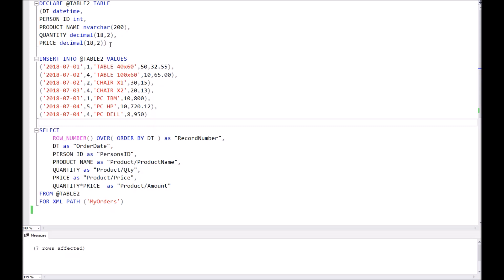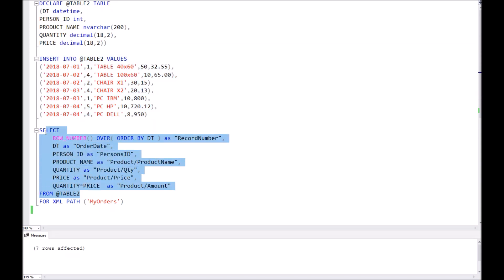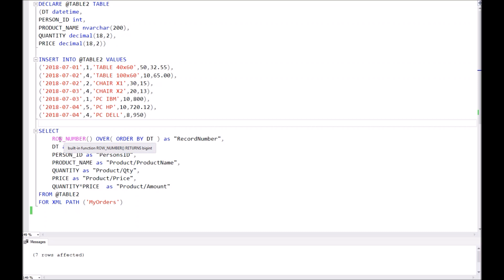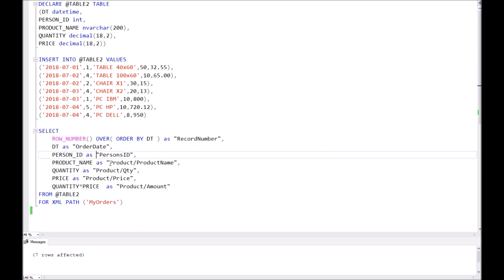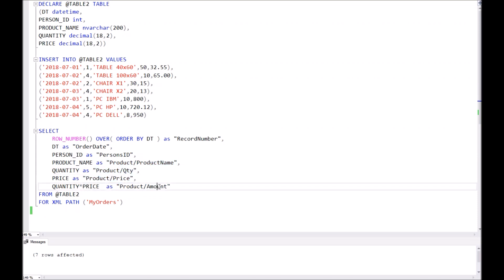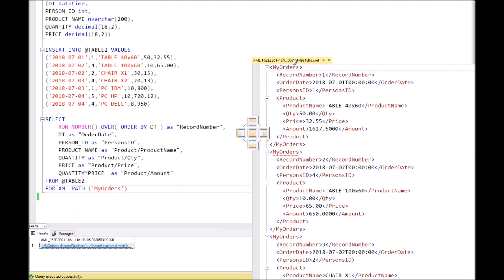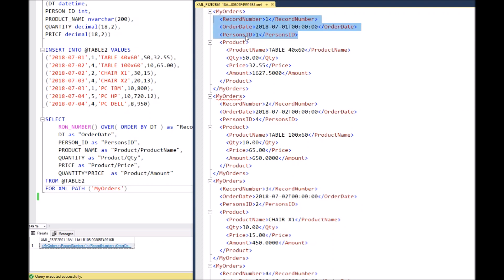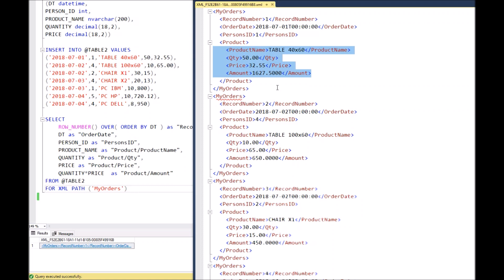T-SQL: Query result conversion to XML string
DECLARE @TABLE2 TABLE
(DT datetime,
PERSON_ID int,
PRODUCT_NAME nvarchar(200),
QUANTITY decimal(18,2),
PRICE decimal(18,2))

INSERT INTO @TABLE2 VALUES
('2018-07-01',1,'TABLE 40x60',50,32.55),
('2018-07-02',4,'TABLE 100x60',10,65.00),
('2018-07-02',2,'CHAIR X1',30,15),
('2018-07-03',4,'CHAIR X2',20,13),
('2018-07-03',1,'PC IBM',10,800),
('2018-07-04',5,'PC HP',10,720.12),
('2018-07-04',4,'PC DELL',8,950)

SELECT
 ROW_NUMBER() OVER( ORDER BY DT ) as "RecordNumber",
 DT as "OrderDate",
 PERSON_ID as "PersonsID",
 PRODUCT_NAME as "Product/ProductName",
 QUANTITY as "Product/Qty",
 PRICE as "Product/Price",
 QUANTITY*PRICE  as "Product/Amount"
FROM @TABLE2
FOR XML PATH ('MyOrders')